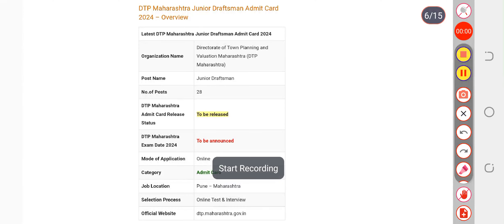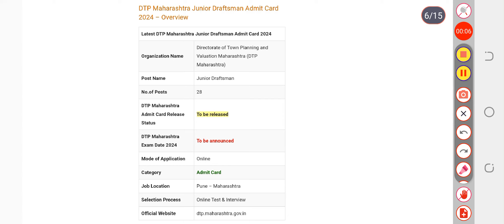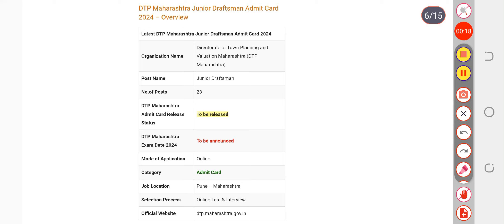DTP Maharashtra Junior Draftsman Exam Date 2024 | Check Exam Date